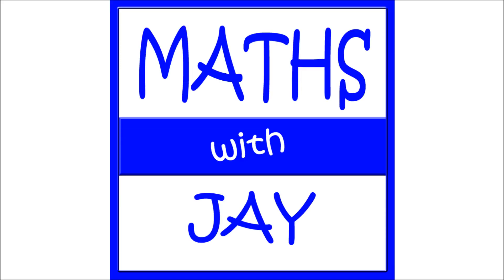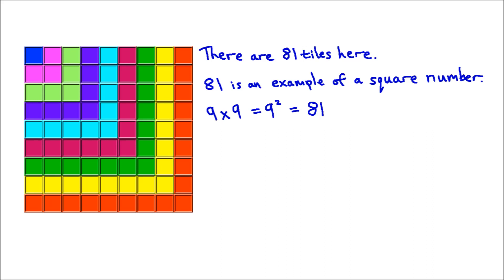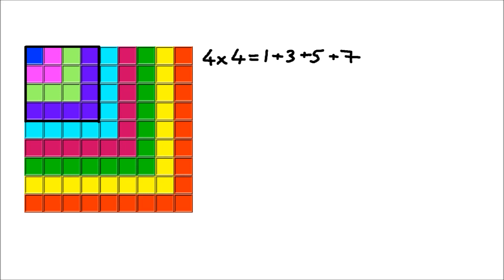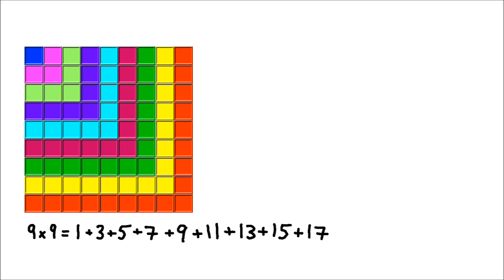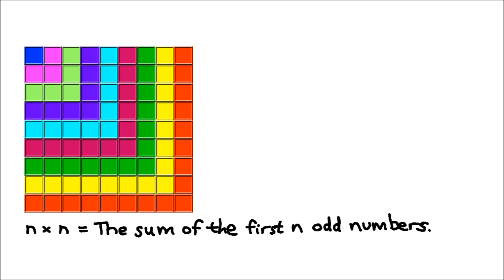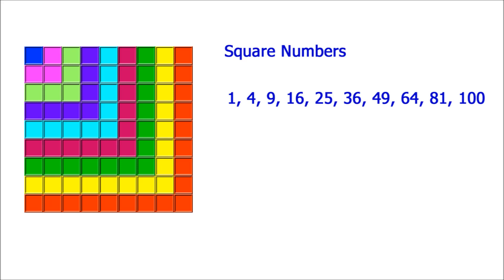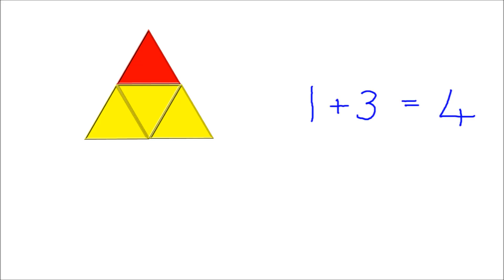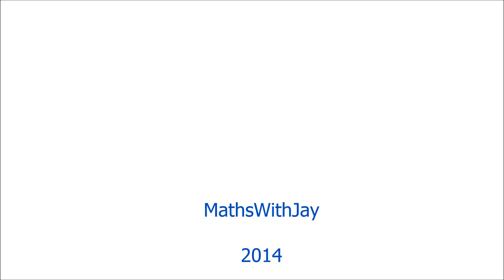Square Numbers are Sums of Odd Numbers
What is a square number? How do you visualise a square number?